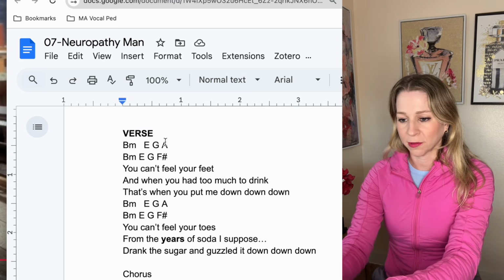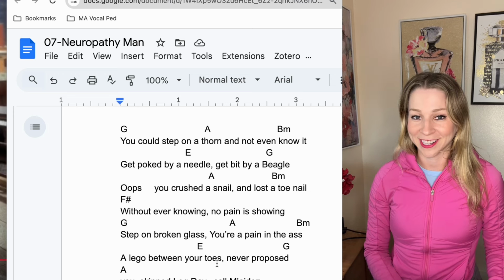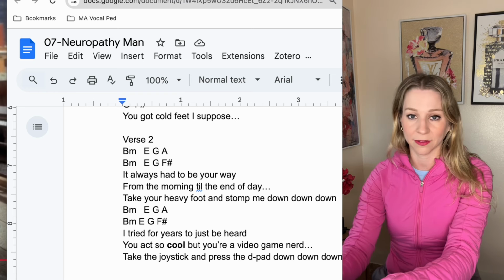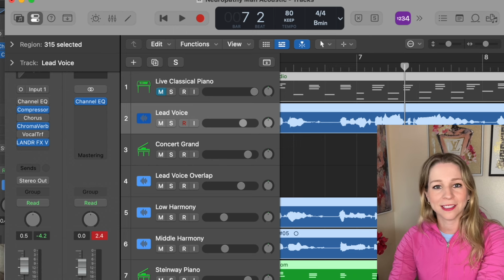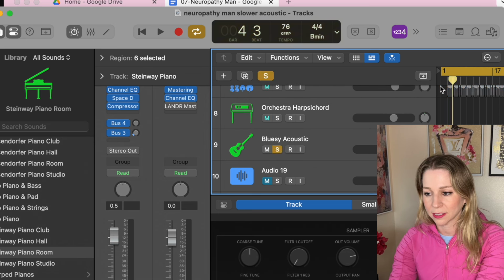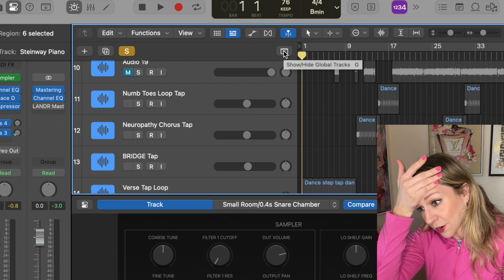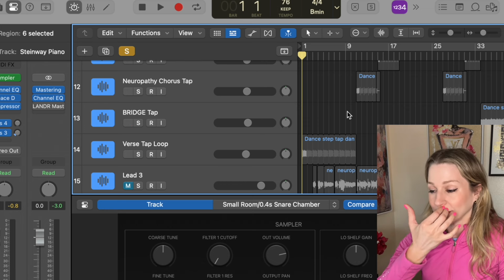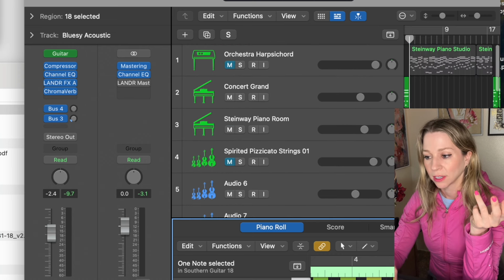Songwriting Process - I started with a voice memo and ended with a music video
In this video I explain how I wrote and produced a song in one month from concept to production.

TLDR:
1. Record a voice memo of random chords and melodies
2. Finalize melody and structure
3. refine lyrics
4. record a demo track with piano and voice
5. Start to record tracks in Logic Pro and devise a "feel" for the song.
6. Experiment with instrumentation and beats and style

Equipment: Macbook Pro M1
DAW Software: Logic Pro
Video Software: Final Cut Pro
Camera: iPhone 16 Pro Camera